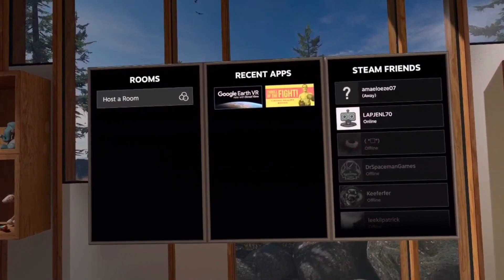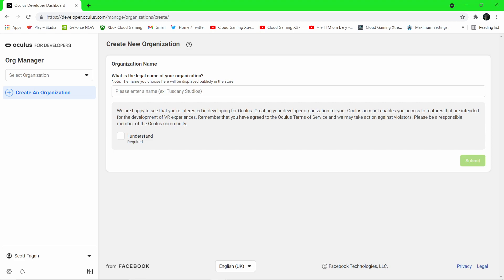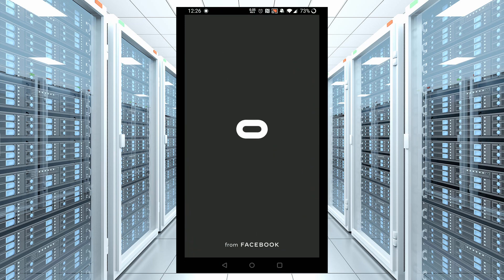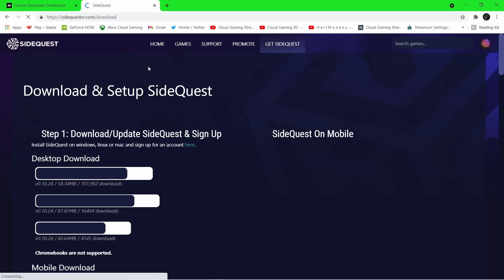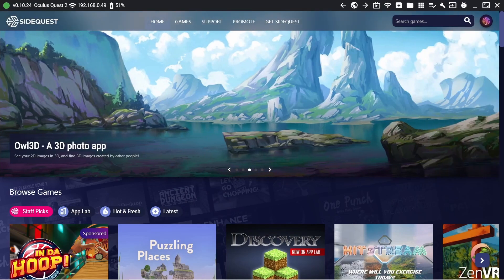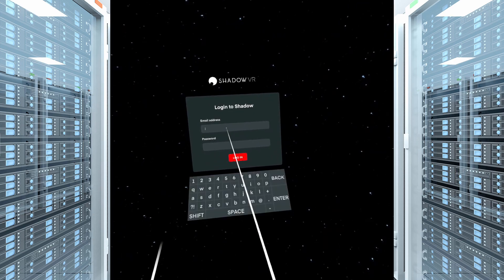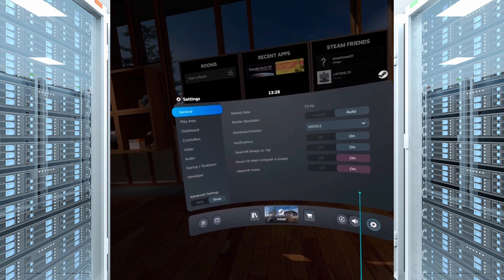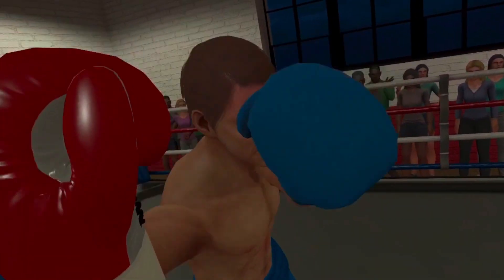How to play Steam VR games On The Oculus Quest 2 Using Shadow PC! No Powerful PC Needed!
Today I'll show you how to play Steam VR games on the Oculus Quest 2 using Shadow PC. This is a bit of a workaround in the beginning but hereafter you will only need your Oculus Quest 2 to enjoy even more VR games.